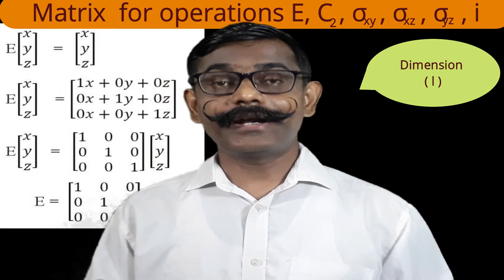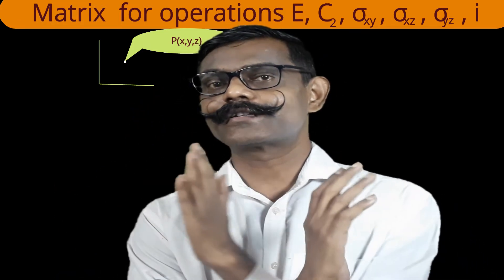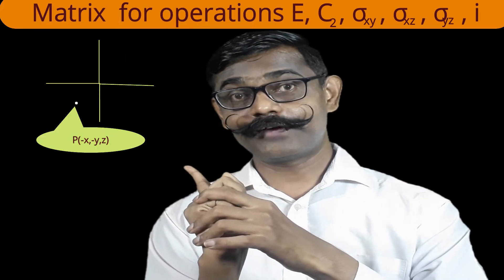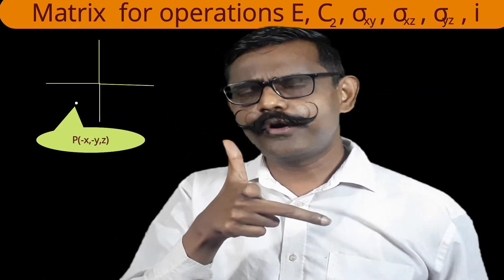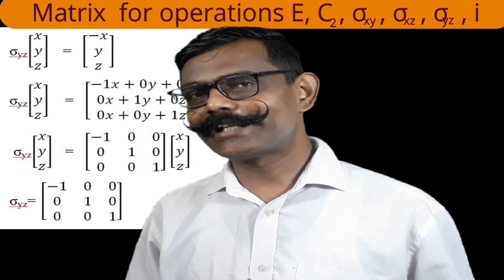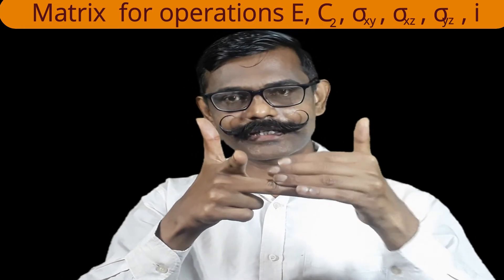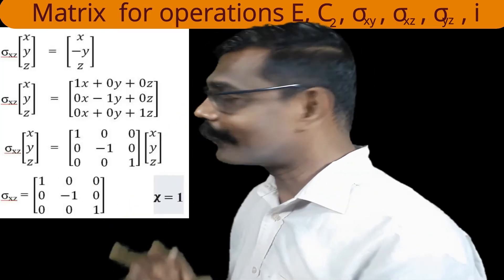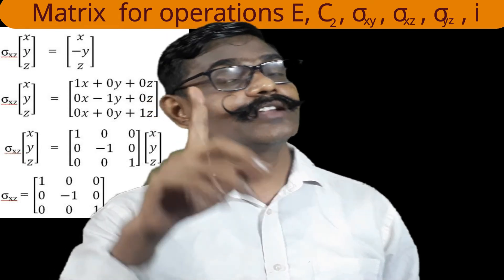Matrix for E, C2, σxy, σxz, σyz, i .Molecular symmetry and group theory | By AJIT KANSHIDE BHARATIYA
Basics
How to derive matrix
various operations
Dimension
Character
Few operations like
 E, C2, σxy, σxz, σyz, i
3D consideration
Home work

Matrix for Identity – character
E[■(x@y@z)]     =   [■(x@y@z)]
E[■(x@y@z)]    = [■(1x+0y+0z@0x+1y+0z@0x+0y+1z)]
E[■(x@y@z)]   =   [■(1&0&0@0&1&0@0&0&1)][■(x@y@z)]
       E =  [■(1&0&0@0&1&0@0&0&1)]  𝛘 = 3

Matrix for  C2
C2[■(x@y@z)]     =   [■(-x@-y@z)]
C2[■(x@y@z)]    =   [■(-1x+0y+0z@0x-1y+0z@0x+0y+1z)]
 C2[■(x@y@z)]   =   [■(-1&0&0@0&-1&0@0&0&1)][■(x@y@z)]
C2= [■(-1&0&0@0&-1&0@0&0&1)]  𝛘 = -1

Matrix for Planes xy,
σxy[■(x@y@z)]     =   [■(x@y@-z)]
σxy[■(x@y@z)]    =   [■(1x+0y+0z@0x+1y+0z@0x+0y-1z)]
 σxy[■(x@y@z)]   =   [■(1&0&0@0&1&0@0&0&-1)][■(x@y@z)]
σxy = [■(1&0&0@0&1&0@0&0&-1)] 𝛘 = 1

yz
σyz[■(x@y@z)]     =   [■(-x@y@z)]
σyz[■(x@y@z)]    =   [■(-1x+0y+0z@0x+1y+0z@0x+0y+1z)]
 σyz[■(x@y@z)]   =   [■(-1&0&0@0&1&0@0&0&1)][■(x@y@z)]
σyz= [■(-1&0&0@0&1&0@0&0&1)]    𝛘 = 1

xz
σxz[■(x@y@z)]     =   [■(x@-y@z)]
σxz[■(x@y@z)]    =   [■(1x+0y+0z@0x-1y+0z@0x+0y+1z)]
 σxz[■(x@y@z)]   =   [■(1&0&0@0&-1&0@0&0&1)][■(x@y@z)]
σxz = [■(1&0&0@0&-1&0@0&0&1)]  𝛘 = 1

Matrix for inversion
i[■(x@y@z)]     =   [■(-x@-y@-z)]
i[■(x@y@z)]    =   [■(-1x+0y+0z@0x-1y+0z@0x+0y-1z)]
i[■(x@y@z)]   =   [■(-1&0&0@0&-1&0@0&0&-1)][■(x@y@z)]
i= [■(-1&0&0@0&-1&0@0&0&-1)]  𝛘 = -3